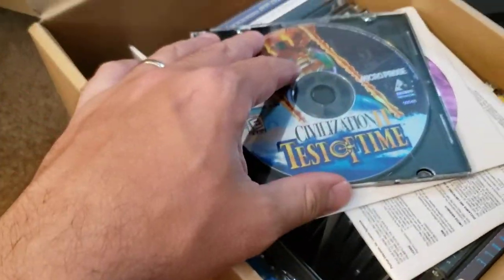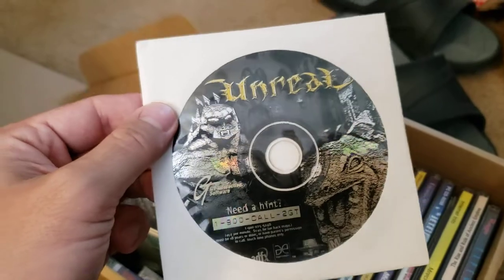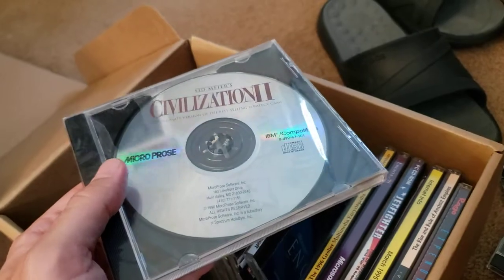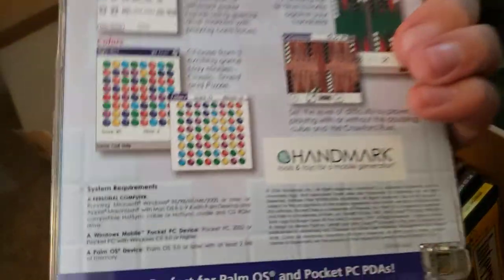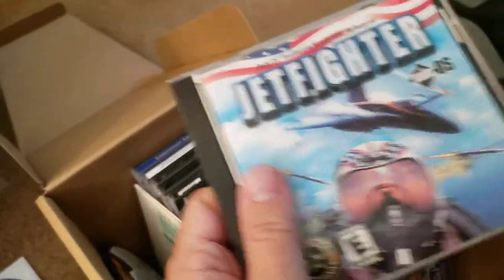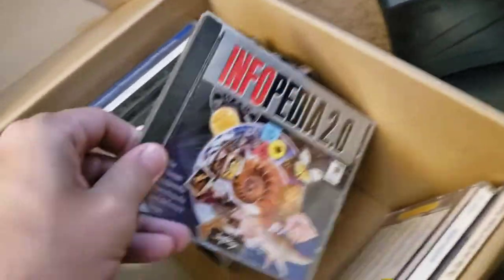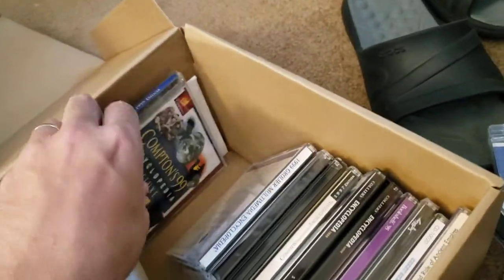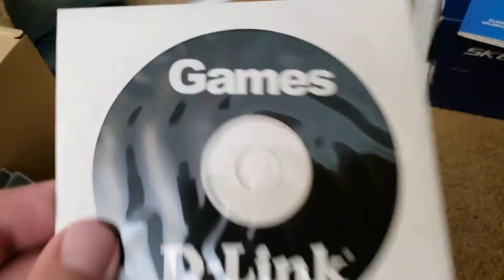Old PC CD-ROMS